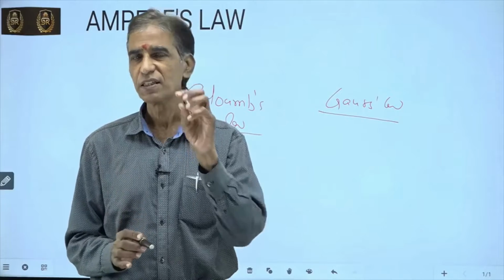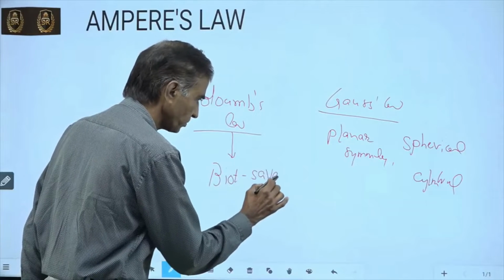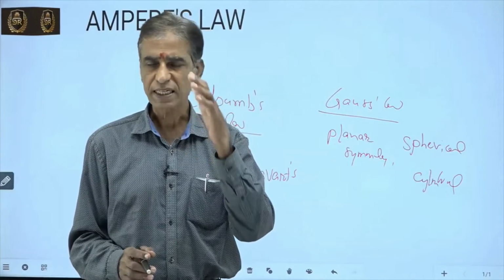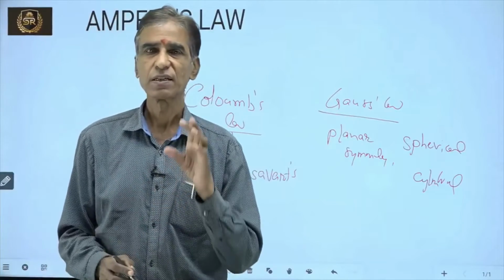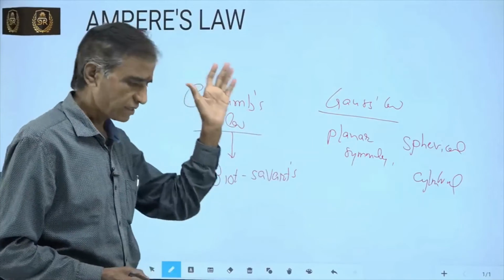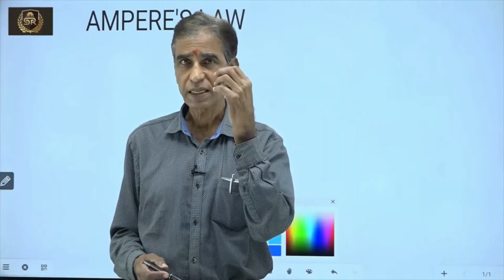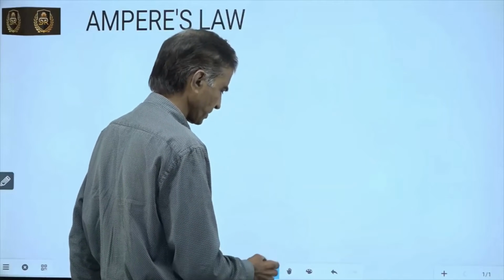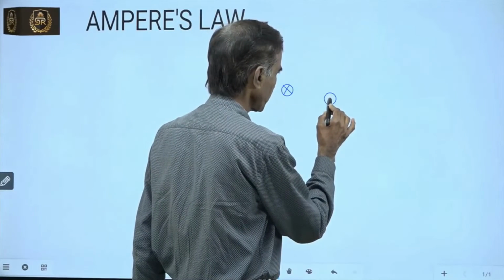AMPERES LAW | PHYSICS | A.SRIHARI | SR ACIEVERS